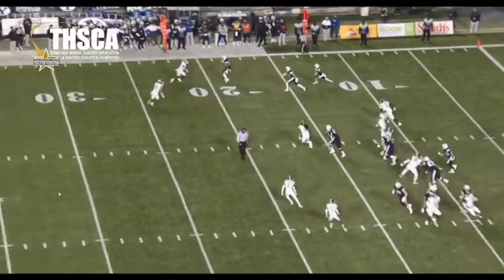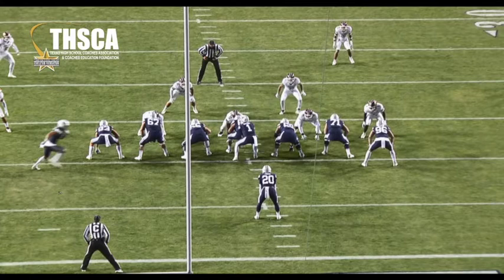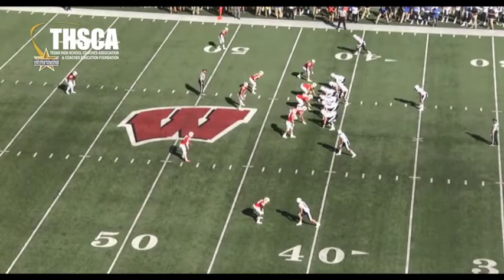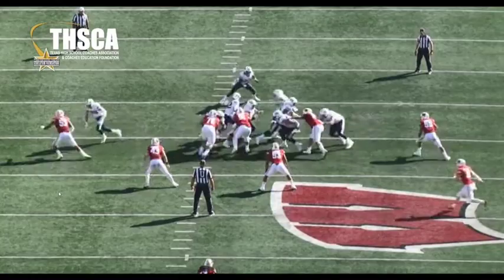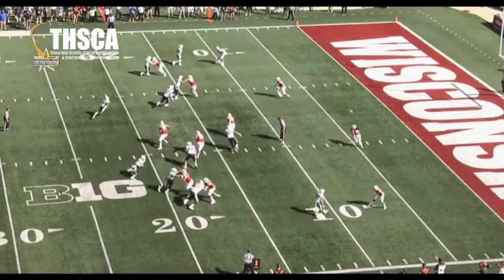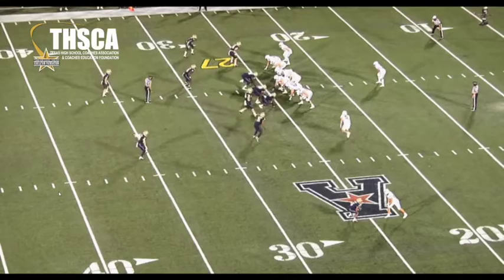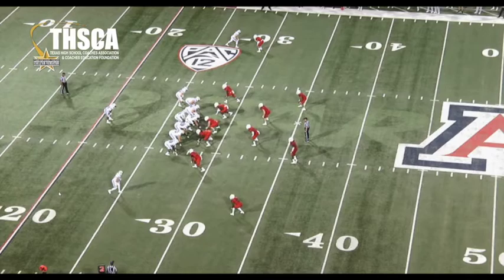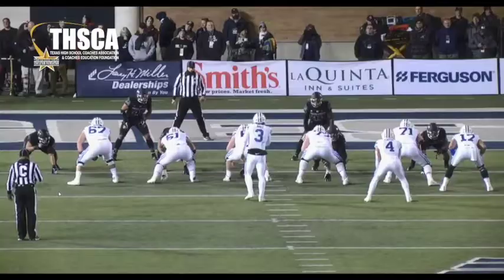Jeff Grimes, Baylor Bears Offensive Coordinator, Shows You Why You Need the Fly Sweep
Jeff Grimes, 28-year coaching veteran and offensive coordinator for the Baylor Bears, gives you their fly sweep plays including their philosophies, blocking, and QB decision making in this wide zone focused course.